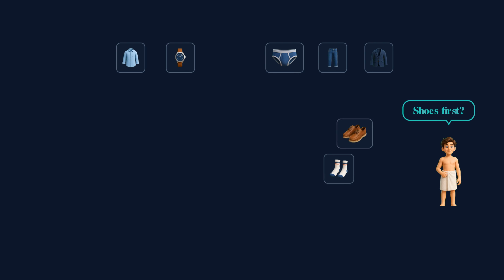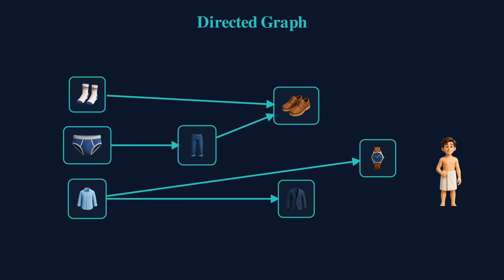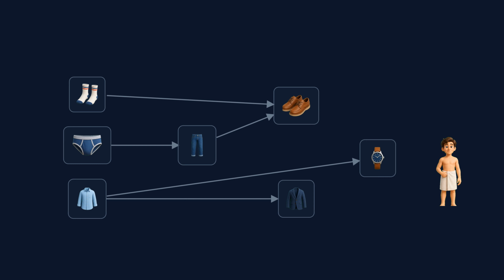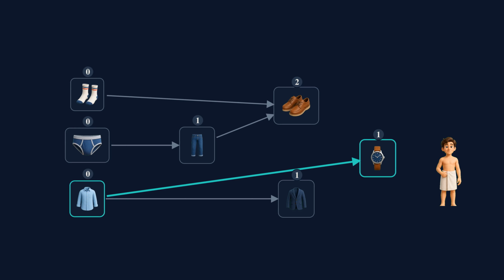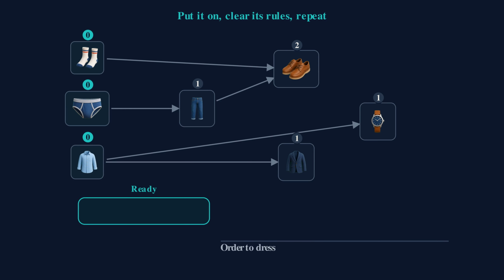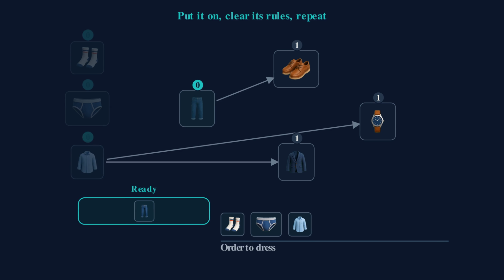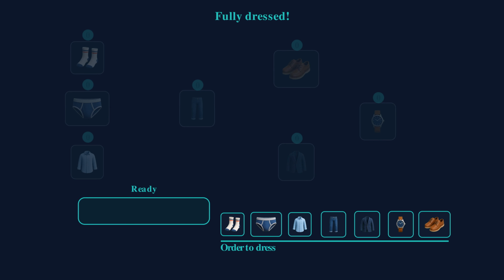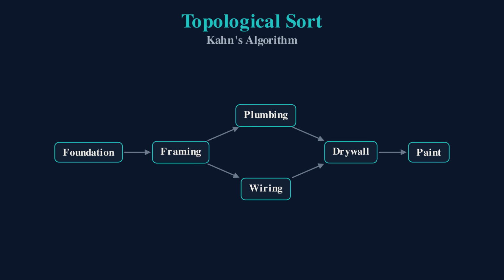Getting Dressed Is Secretly an Algorithm (Topological Sort)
Every morning you run a real algorithm without noticing — getting dressed. Some things just have to go on before others, and figuring out a valid order is exactly what topological sort does.

Using nothing but a pile of clothes, we build the idea from scratch: turn the "this before that" rules into a graph, count what each step is waiting on, and watch one clean order fall right out. By the end you'll see why the same trick schedules a construction build and tells a spreadsheet what to recalculate.

You'll learn:
• How dependencies become a directed graph (nodes + arrows)
• In-degree — counting what each step is still waiting on
• Kahn's algorithm: the "ready" queue and how the order emerges
• Where topological sort shows up in the real world

No prior graph theory needed — if you can get dressed, you can follow this.

Part of algviz — animated lessons that make math and computer science visual, intuitive, and buildable, so you see why an idea works, not just that it does.